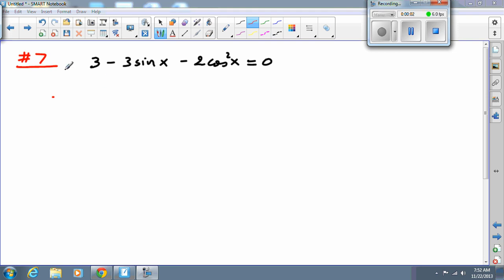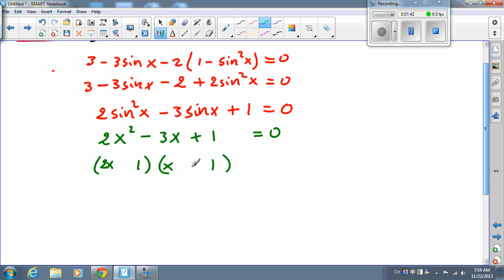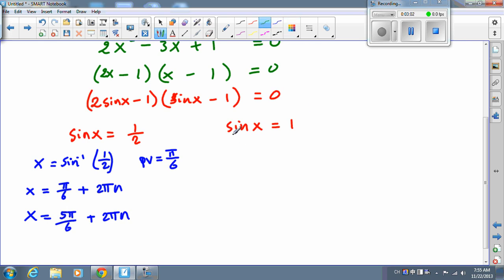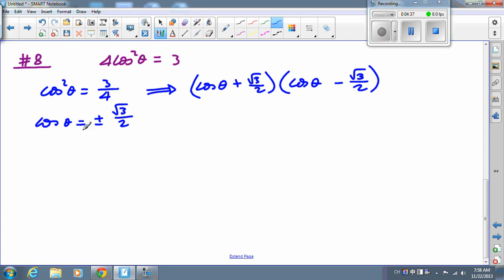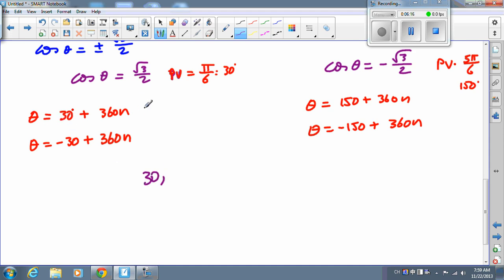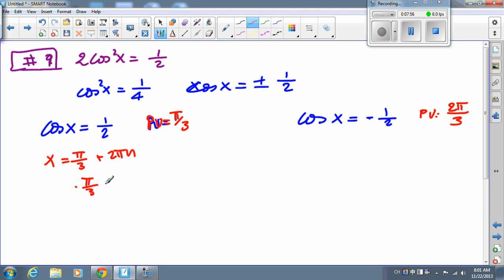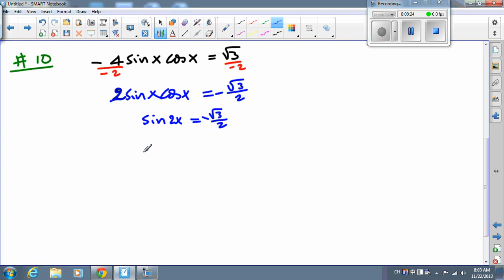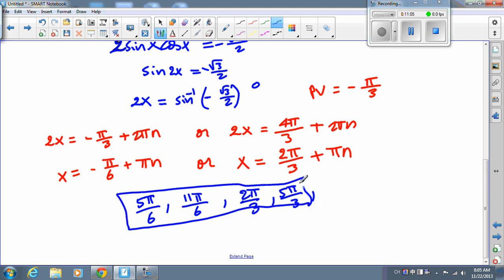Unit 5 review, #7 10